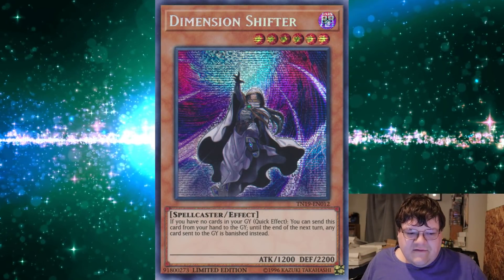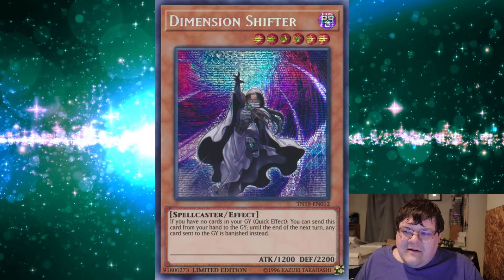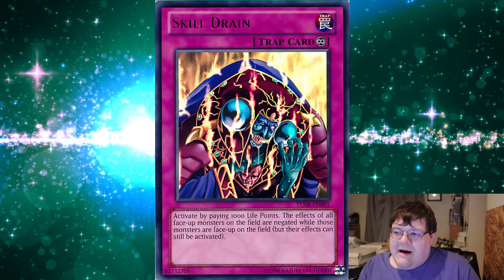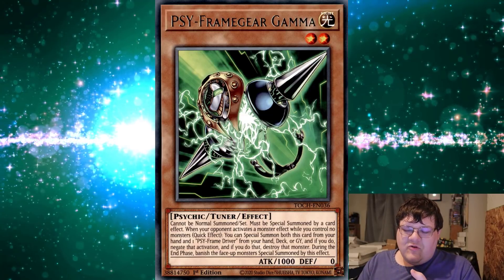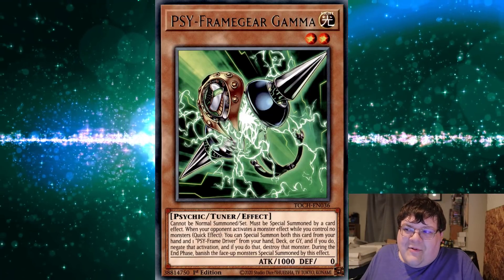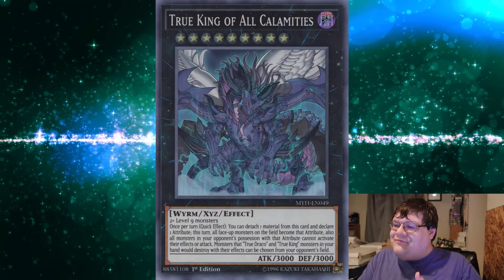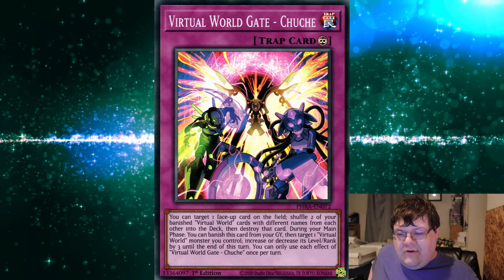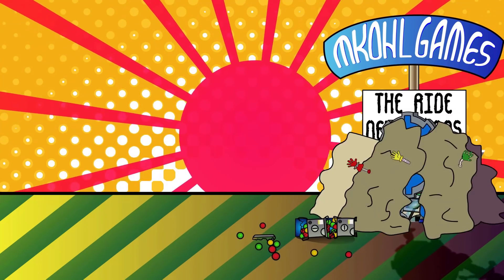Top 5 Yu-Gi-Oh! Tech Choices From Luxury Gaming Championship 8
Today were going to be talking about some of the biggest cards coming out of the Luxury Gaming Championship 8 this past weekend. What do you think about some of the big choices that players made for this tournament?